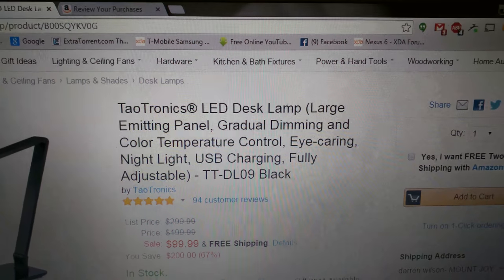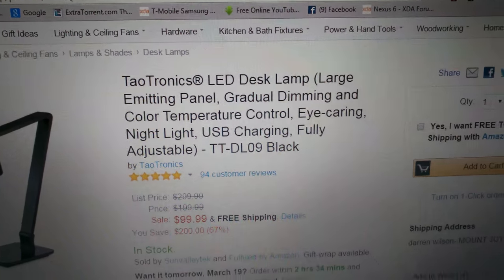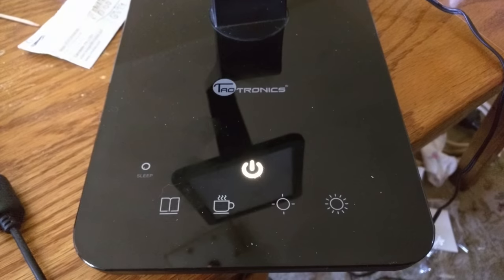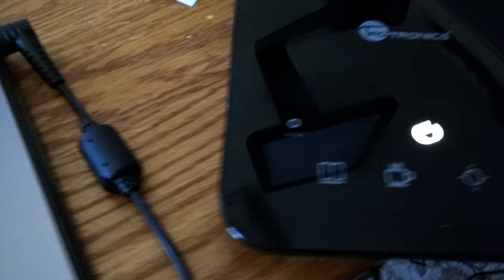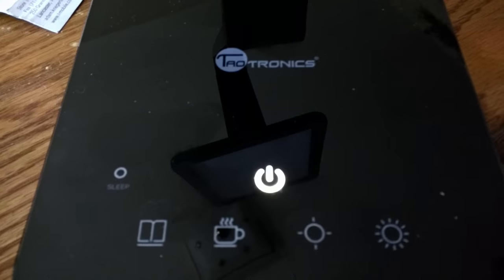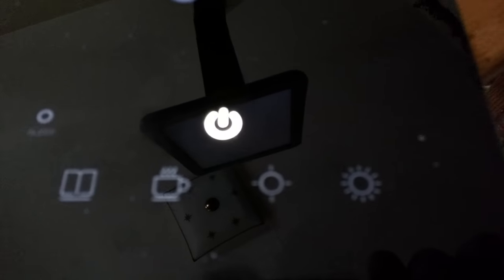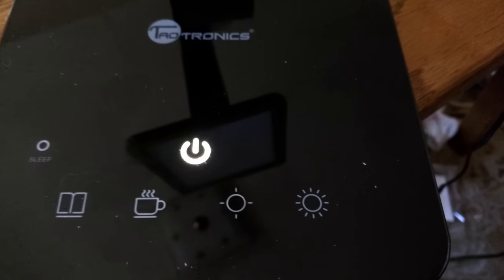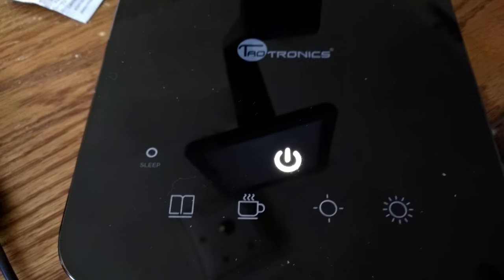TaoTronics LED desktop lamp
Huge 7.4 light and also has a USB charging port built into base plus tons of settings from sleep to 5 different brightness settings.